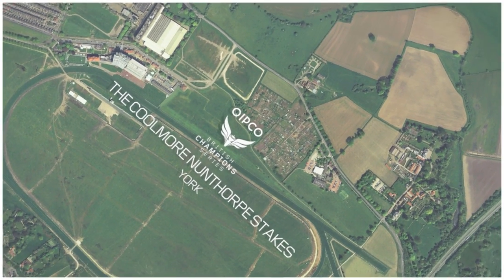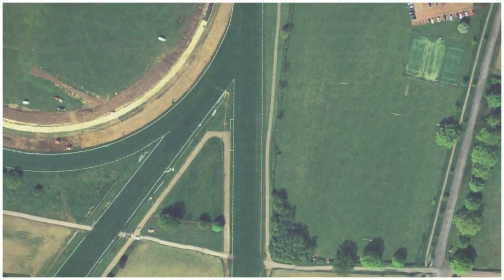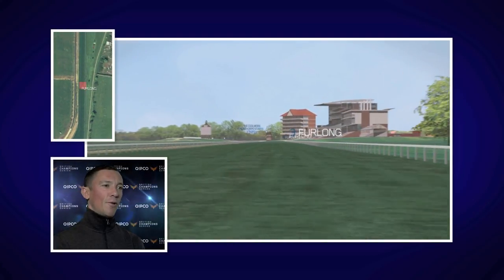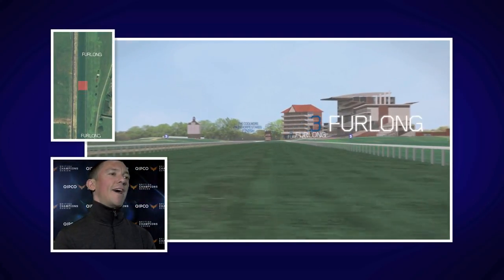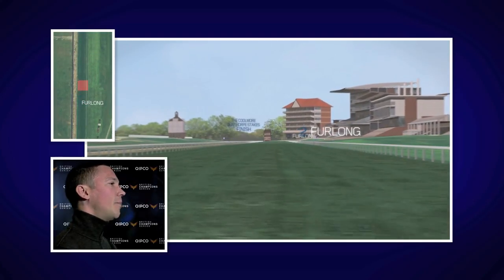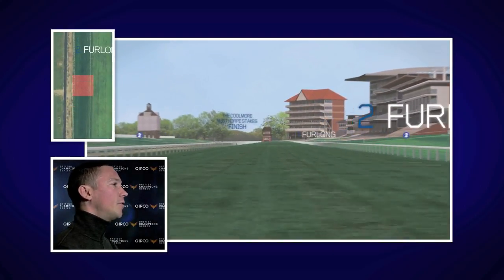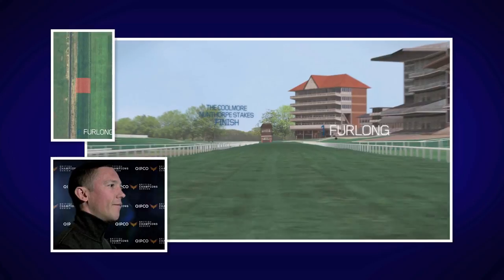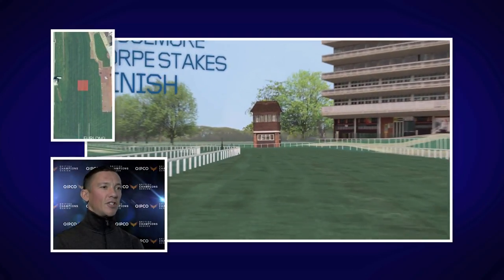Frankie Dettori's Flyover of the Coolmore Nunthorpe Stakes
This Group 1 sprint event may not have the most evocative of names -- Nunthorpe is an area of York, to the north of the racecourse -- but it has plenty going for it. For starters, it is one of a limited number of races in which two-year-olds can compete against their elders. It has also produced some dramatic races.